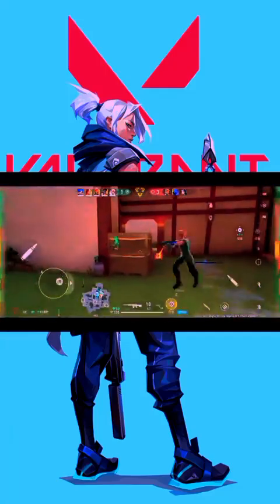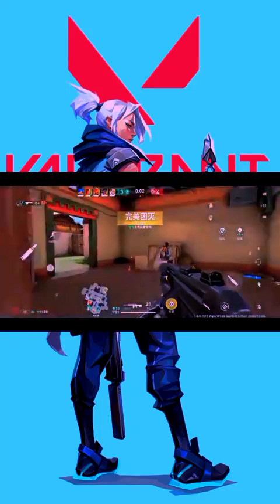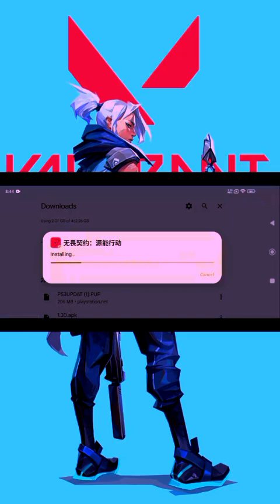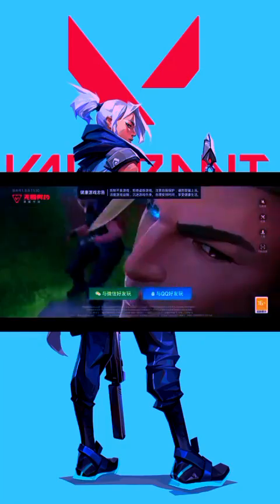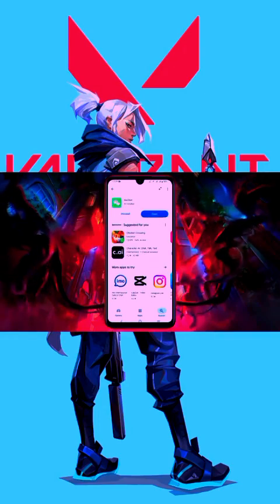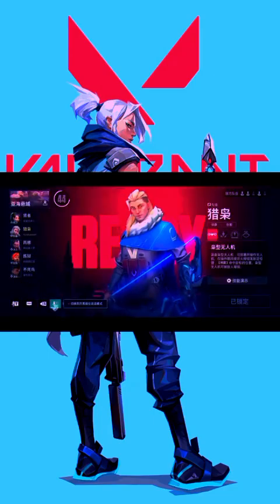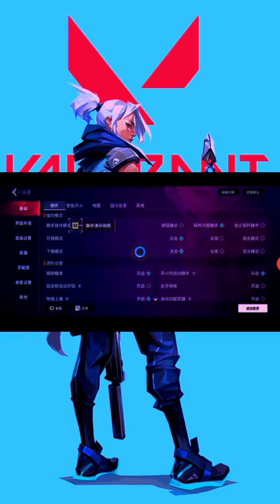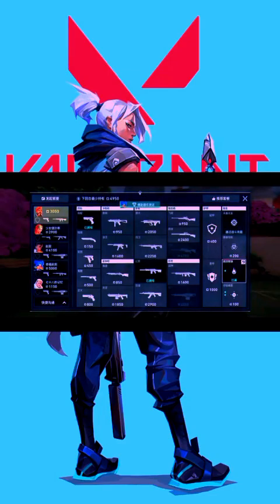How to Download Valorant on Mobile - Valorant Mobile Download